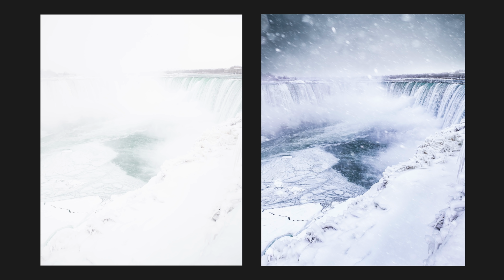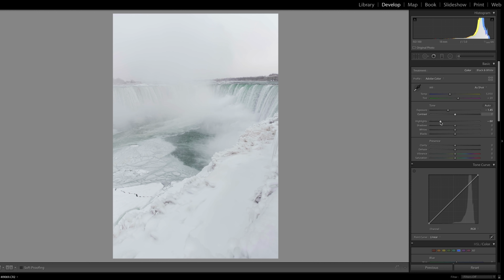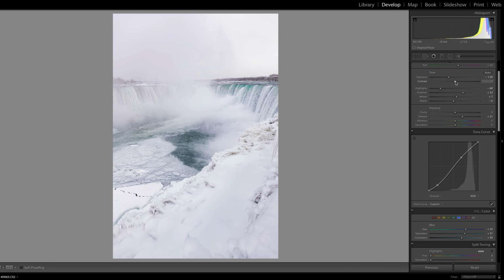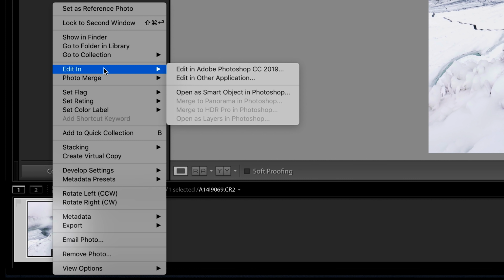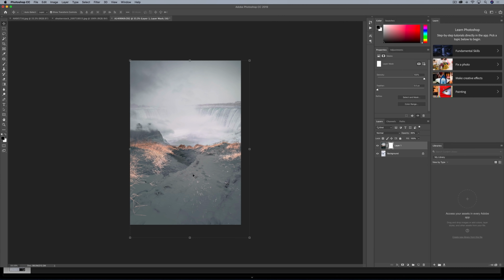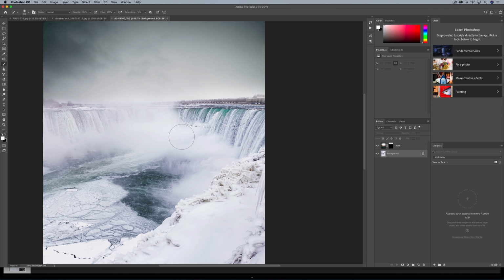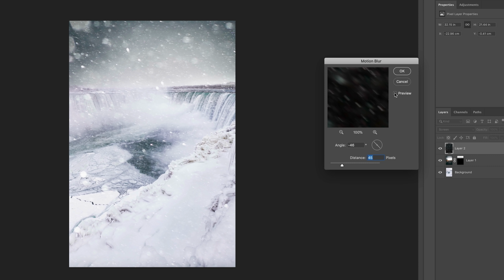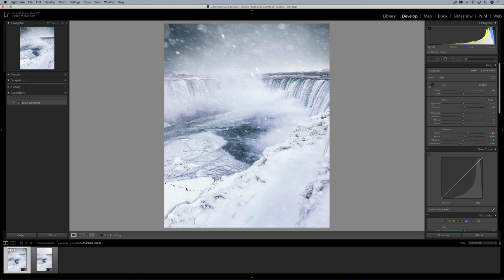HOW I EDIT MY PHOTOS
The Vlog Cam
My Second Backup Camera
The Lens I am currently using right for EVERYTHING
LENSES I USE FOR MY PHONE!
Best gimbal ever
The Boom Mic I use for Crispy Audio
My Bigger Drone
My Tiny Drone
The stabilizer I use with iPhone
My Slider